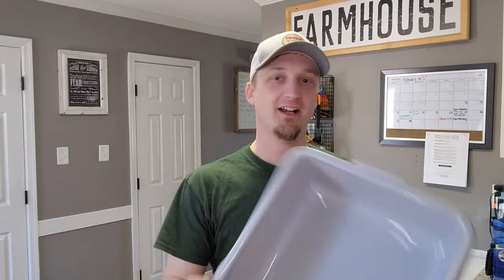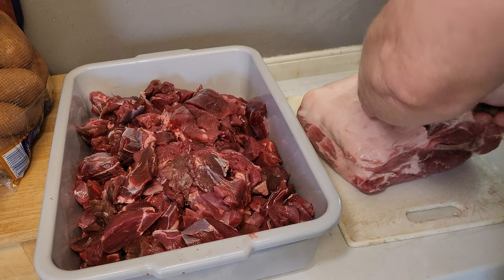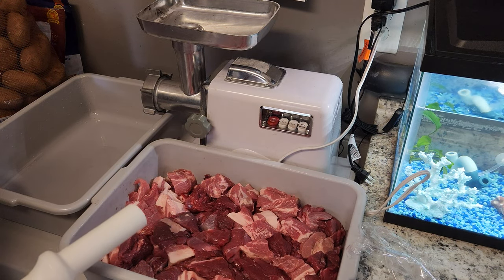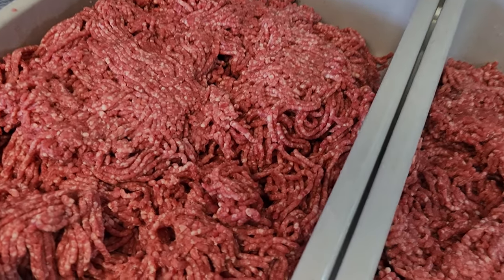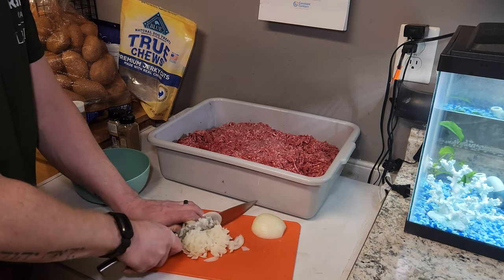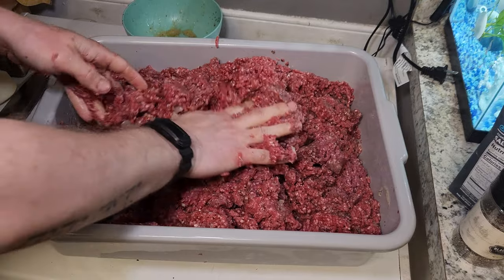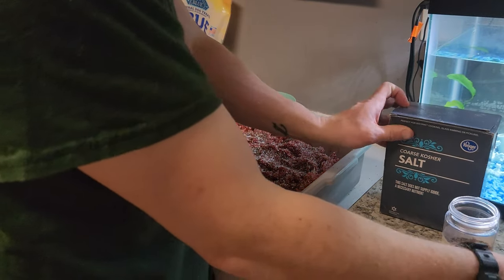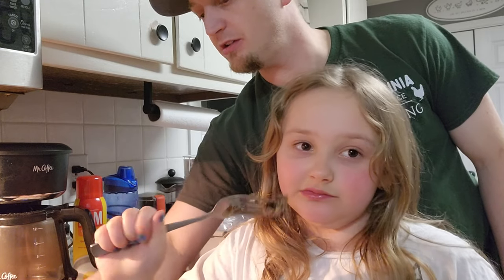Maple Venison Breakfast Sausage Recipe | Whitetail Deer Recipes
Maple Breakfast Sausage

Virginia Grace Living Amazon Shop-